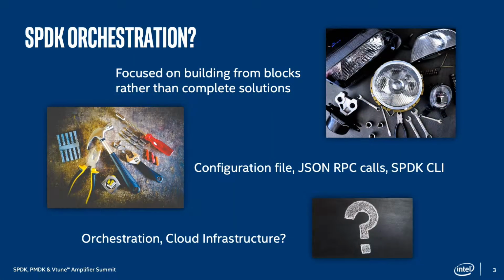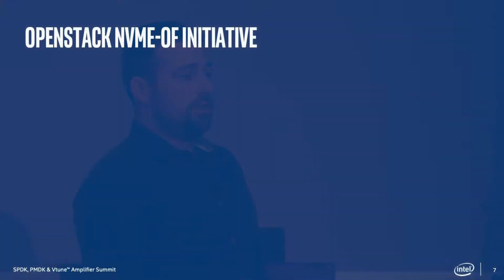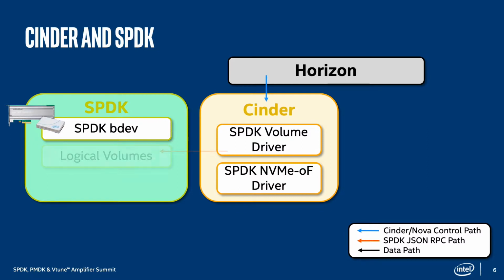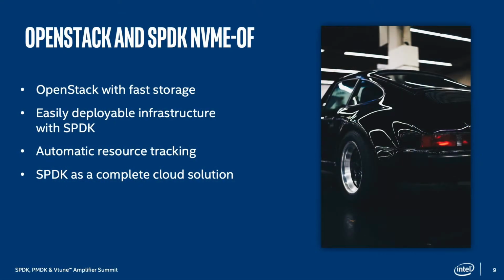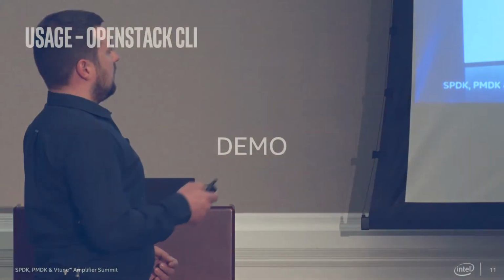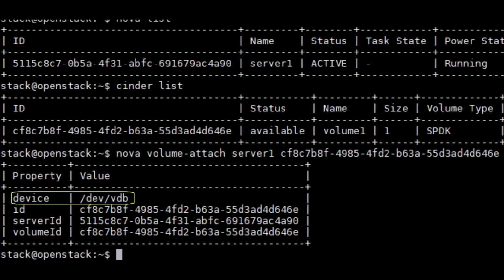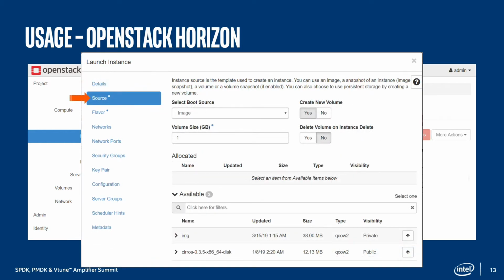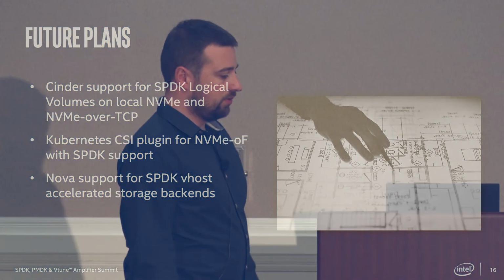Tushar Gohad & Maciej Szwed Day 2